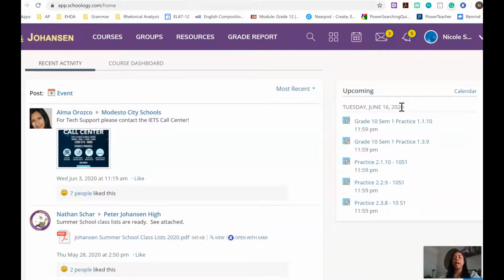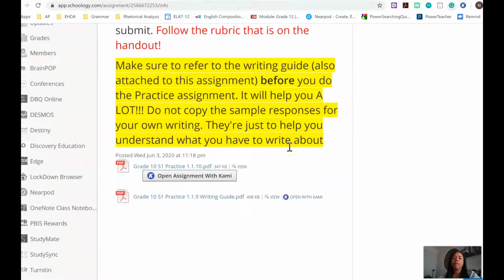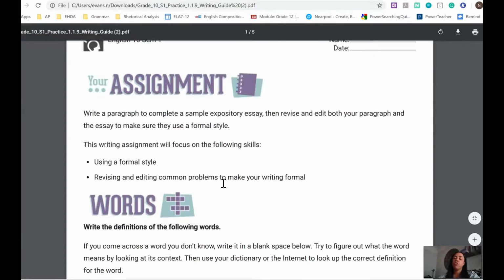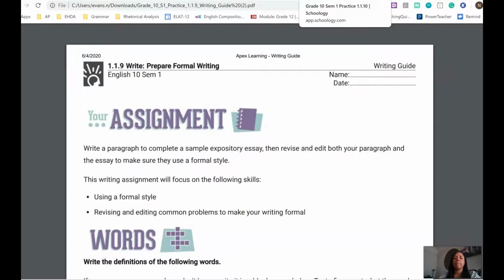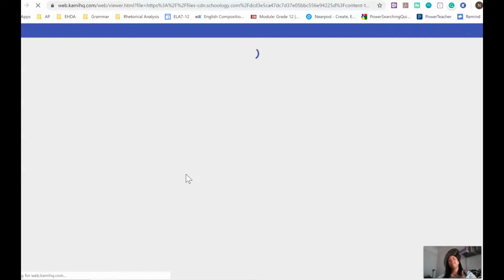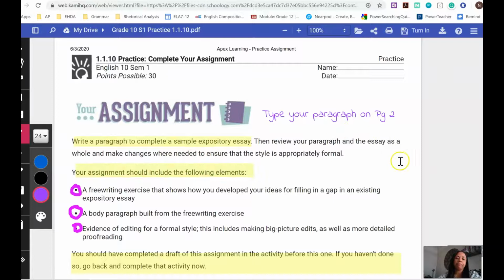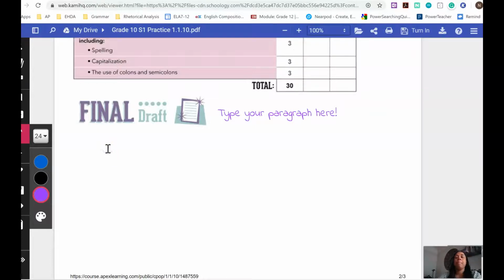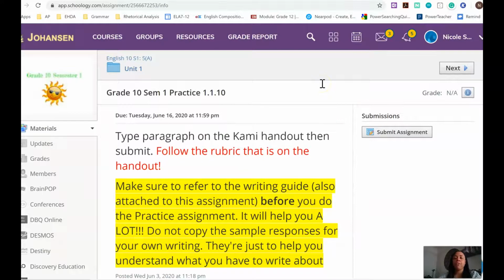Summer School - How to Complete Practices